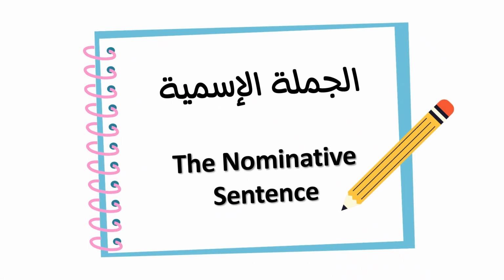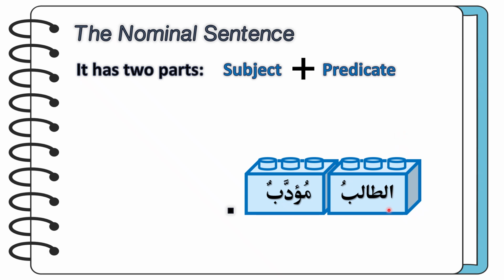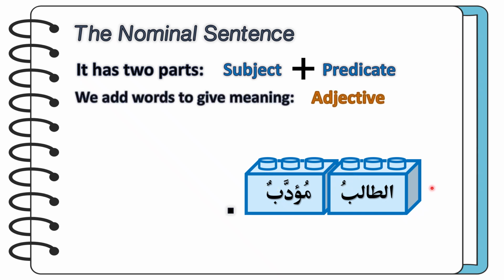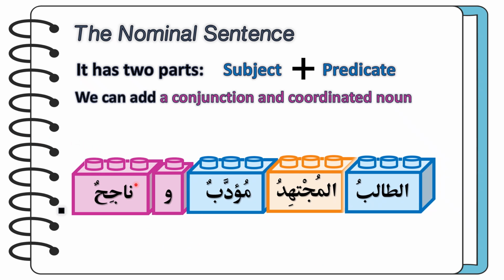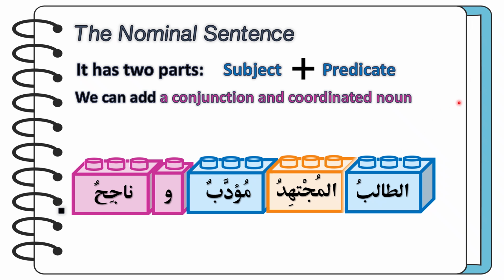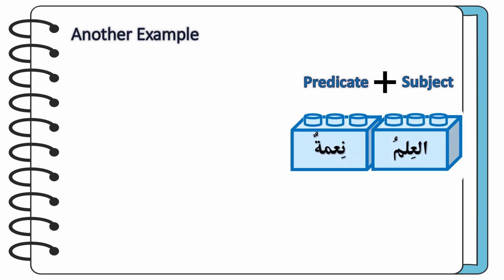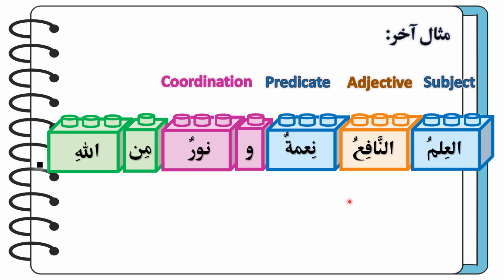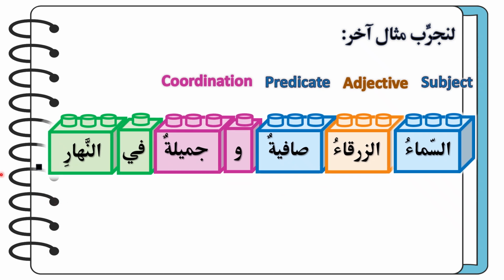Building Arabic Sentences - (1) The Nominal Sentence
Want to build correct Arabic sentences with confidence?
In this video, we explain how to form nominal sentences in a simple and structured way.
سنتعلم ترتيب الكلمات في الجملة العربية، وكيف نكوّن جملًا صحيحة خطوة بخطوة.
Ideal for young learners and beginner-level students.